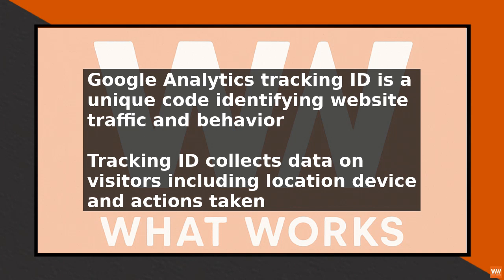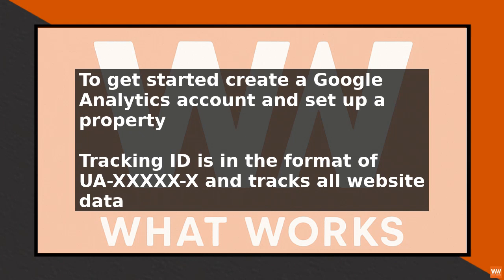Google Analytics Tracking ID Guide (2025)